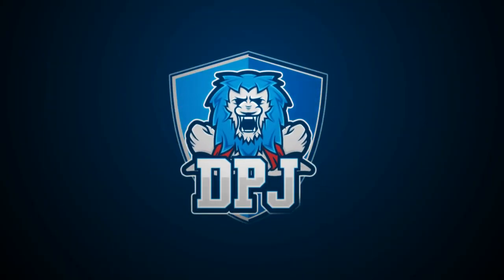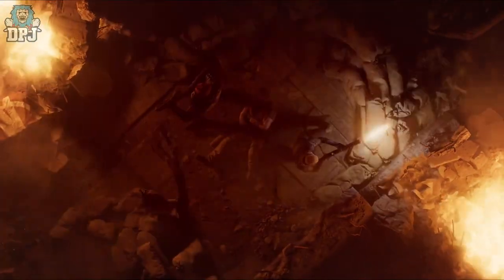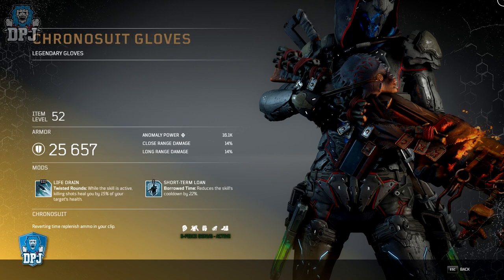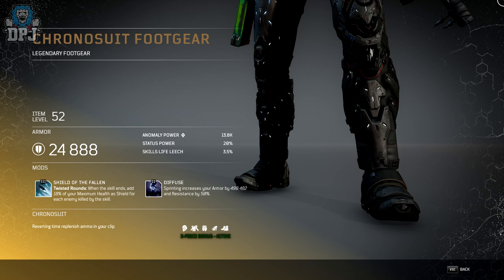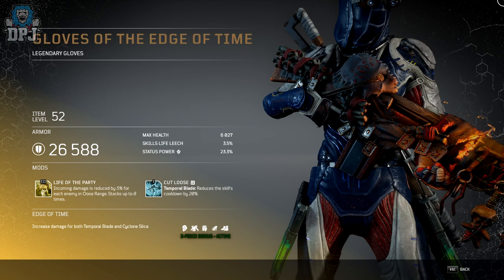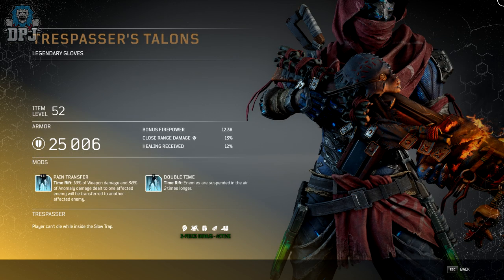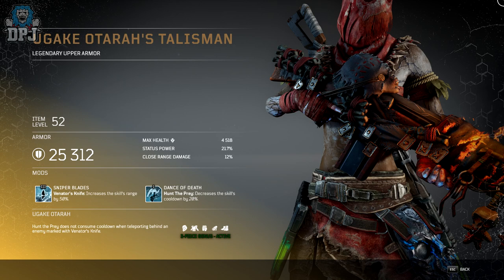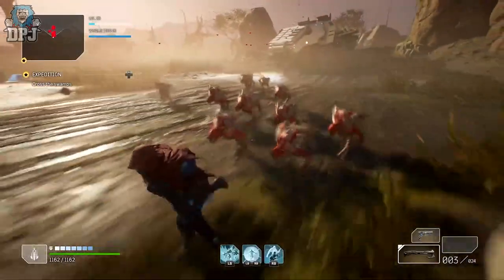Outriders - ALL 20 TRICKSTER LEGENDARY ARMOR - 4 Full Trickster Legendary Armor Sets - Full Guide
20 Legendary Armor Pieces For The Trickster In Outriders